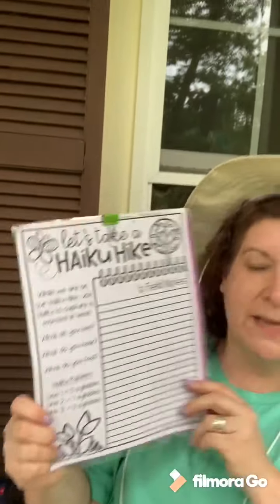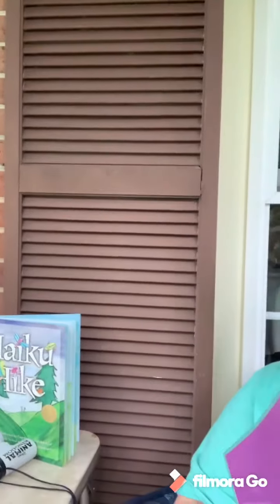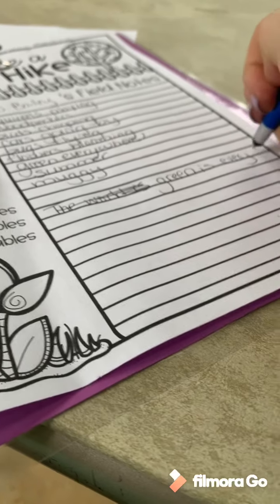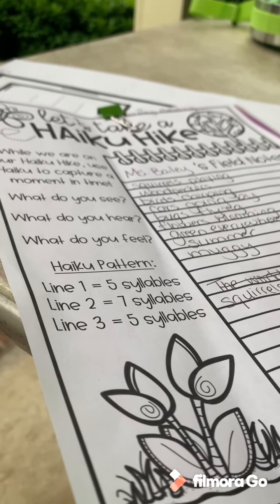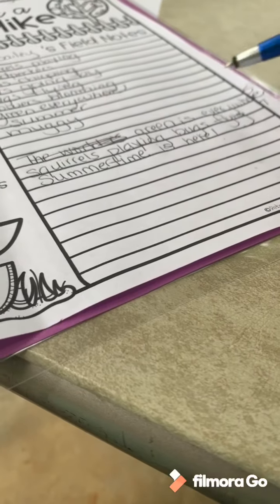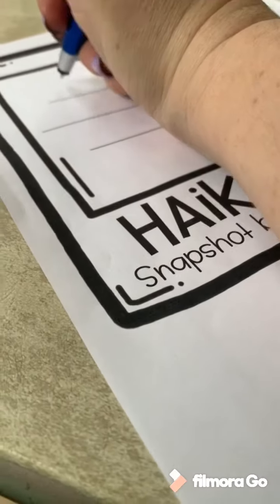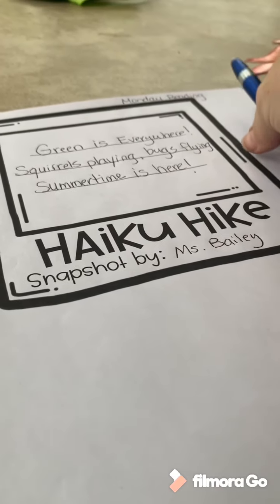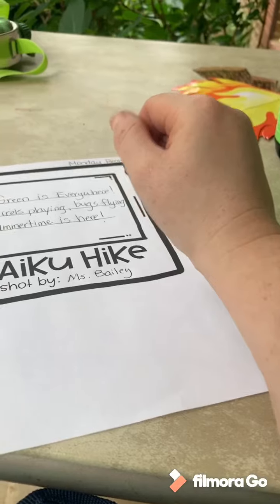We’re Going on a Haiku Hike